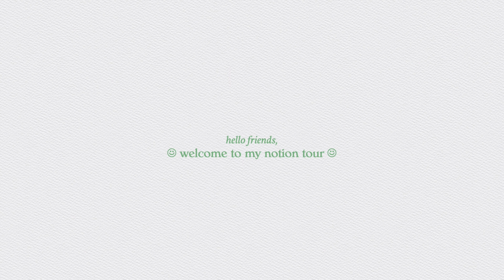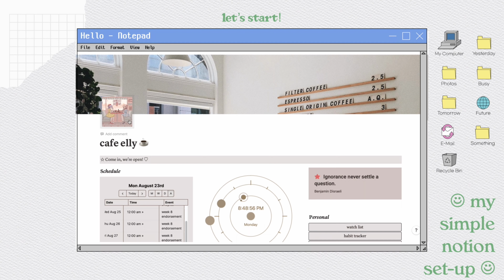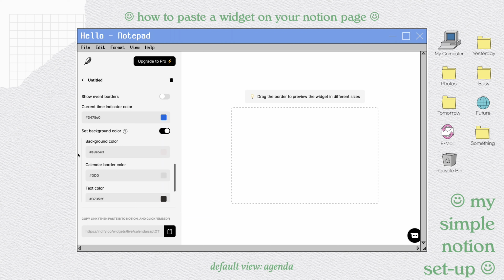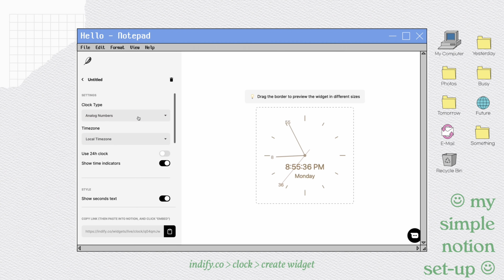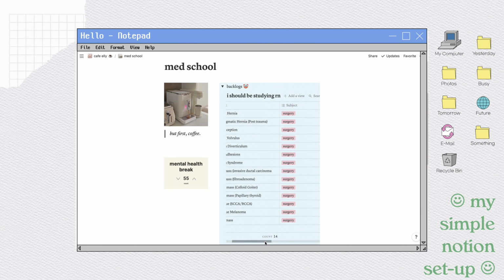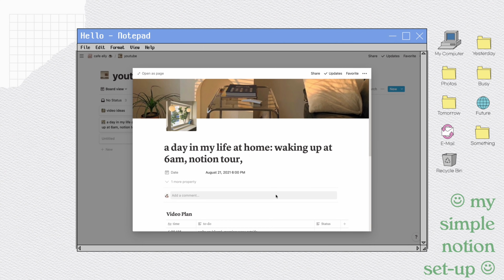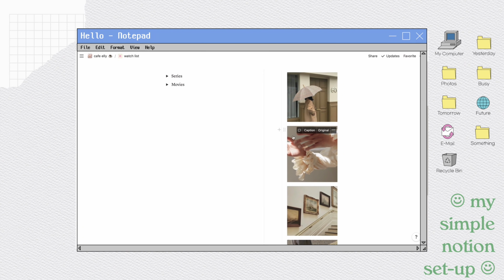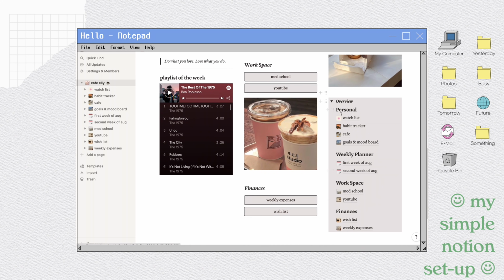🌤 a (productive) day in my life: waking up at 6am, my notion setup, med school study vlog 👩🏻‍💻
Hello friends! I hope you’re having a great day today ☺
In this vlog, I spent the entire day at my desk, answering a case study, practicing for our surgery retdems, and setting up my notion page. (as I’m writing this, I just realized that I really have to start working out 😂) Also, I'll be sharing with you my simple notion setup. I really had fun personalizing my own page, I hope you guys will enjoy today’s video!

✩ Timestamps
0:00 Daily vlog
12:02 Notion tour

✩ Notion links
Moshi Studios templates & etsy shop
Widgets from indify.co
Photos from Pinterest

Music from VLLO

✩ FAQs
Nationality: Filipino
Pre-med course: BS in Respiratory Therapy

✩ Production + Tech
Cam: iPhone 11 & Sony ZV-1
Editing software: VLLO, Final Cut Pro X
Ipad: Ipad air, third generation
Laptop: Macbook pro m1 13”

✩ Tech accessories
Ipad case